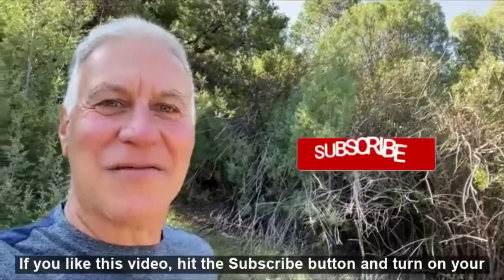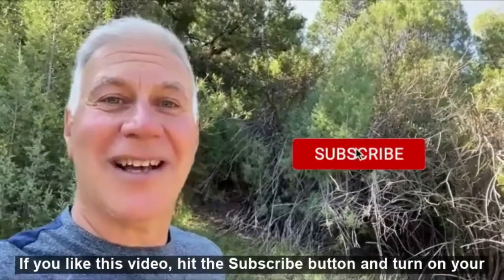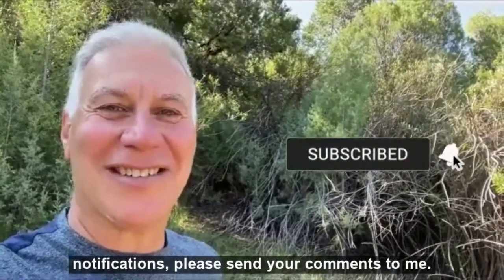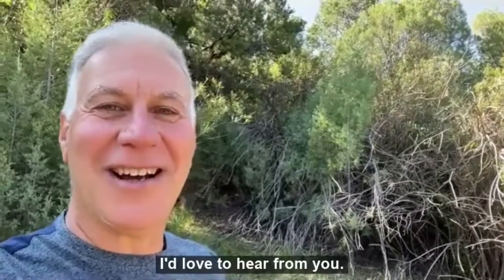Prevent Drusen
Drusen is a scary condition found in the retina. You can develop Drusen from cholesterol levels, high blood pressure, smoking, and drinking.

Keep Up with Dr. Sam